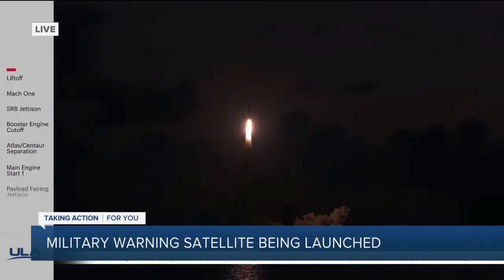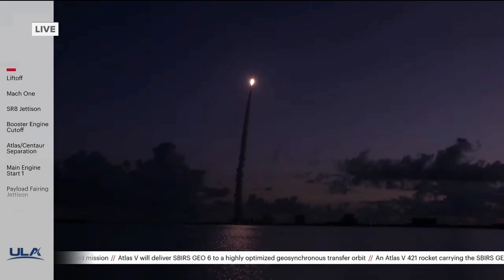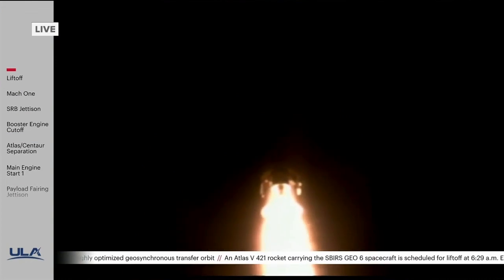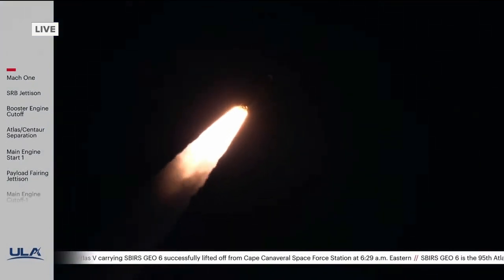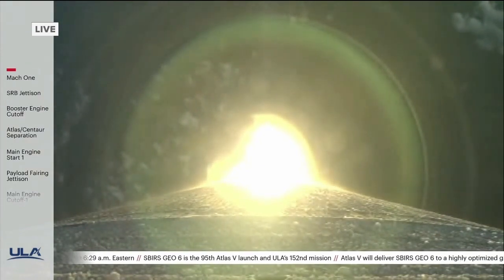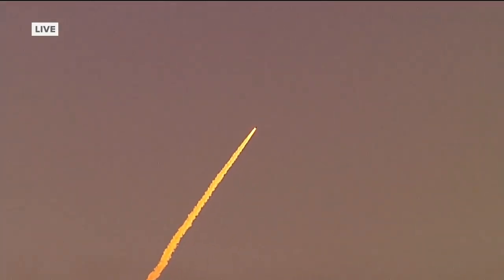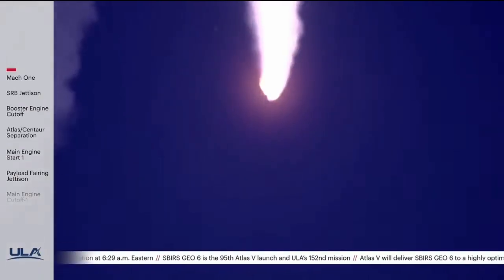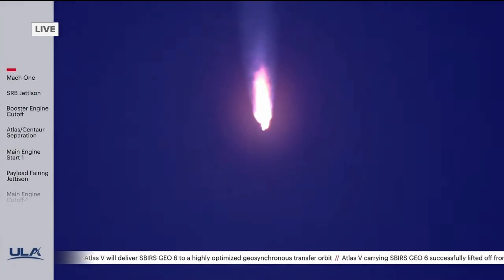Atlas V rocket launches from Cape Canaveral